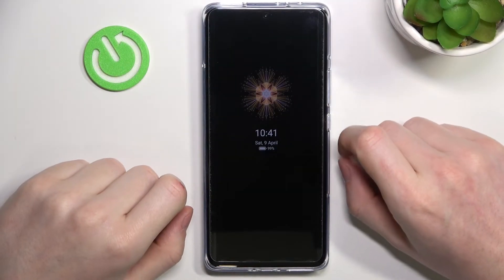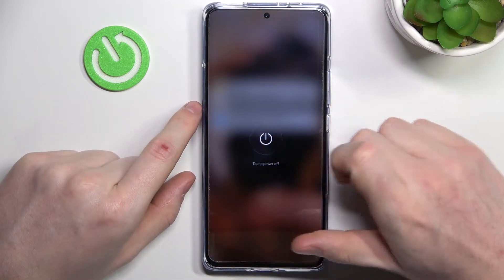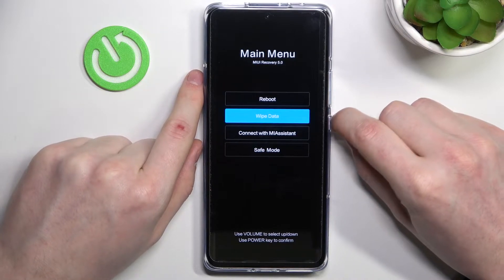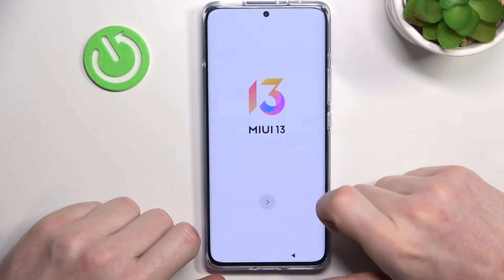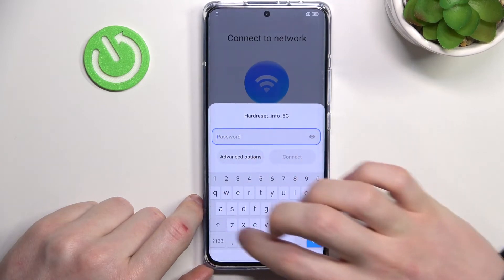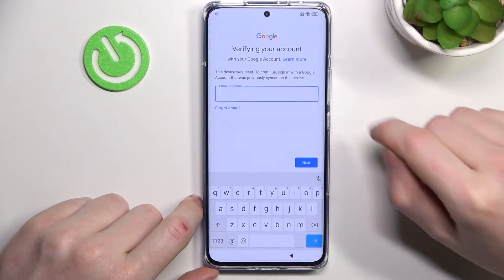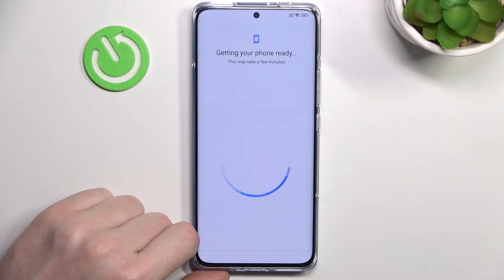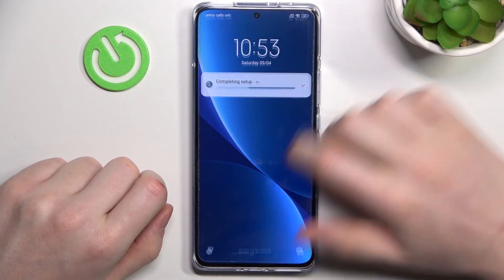How to Bypass Screen Lock in Xiaomi 12 / 12X / 12 Pro / 12 Lite / 12 Ultra - Remove Lock Screen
If you forgot your screen lock for your Xiaomi 12 Series and can't unlock your device then nothing lost, in this tutorial our expert will show you how you can easily fix it. The process involves turning off the device and then opening the hidden Recovery Mode, where we will perform a hard reset of our device. There is no other way to bypass such a lock, which involves the loss of our data. Remember that by doing a hard reset all settings and your device will be restored to factory settings, including screen lock.

How to Remove Screen Lock in Xiaomi 12? How to Bypass Lock Screen in Xiaomi 12X? How to Delete Screen Lock in Xiaomi 12 Pro? How to Fix Forgotten Screen Password on Xiaomi 12 Lite?